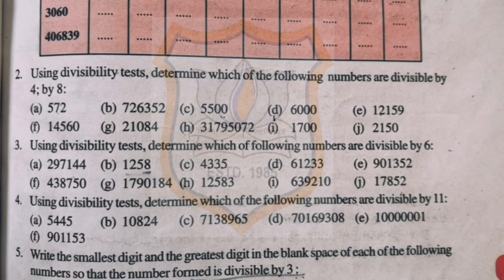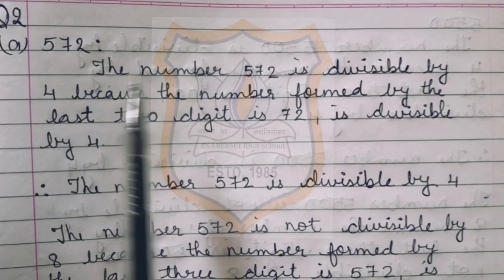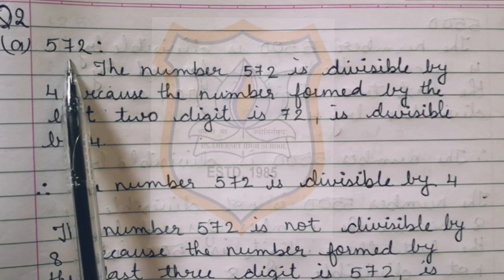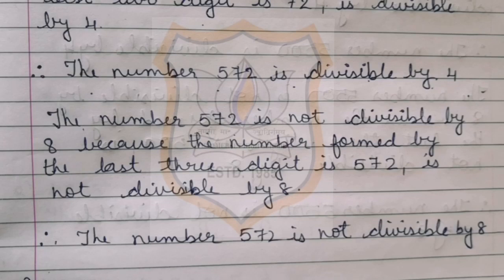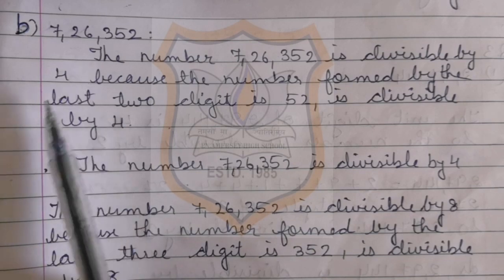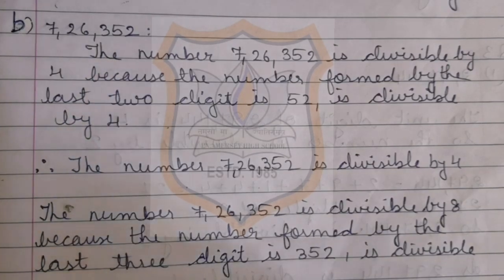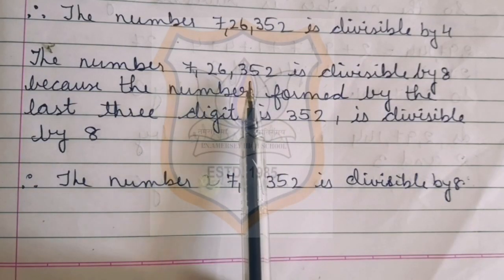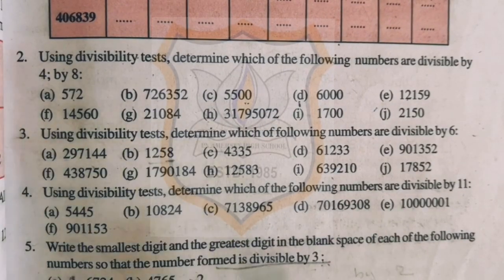STD : VI : Maths Ch : 3